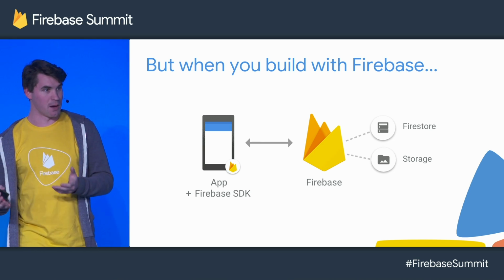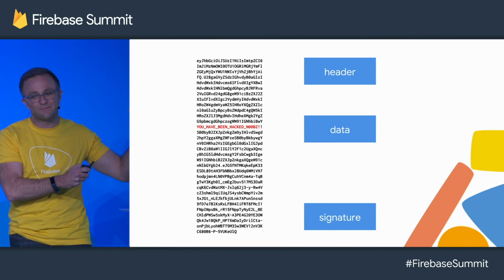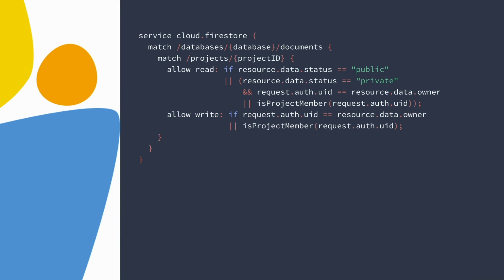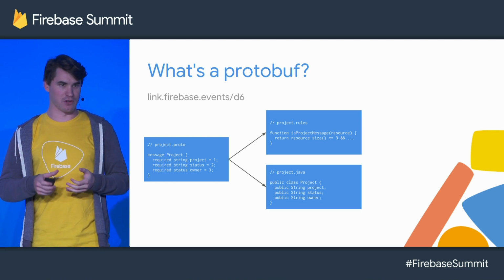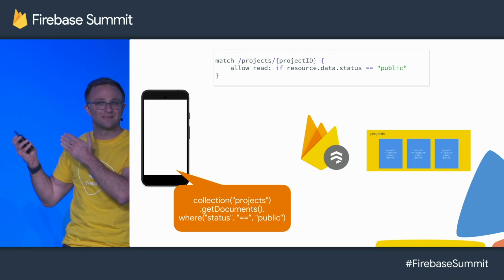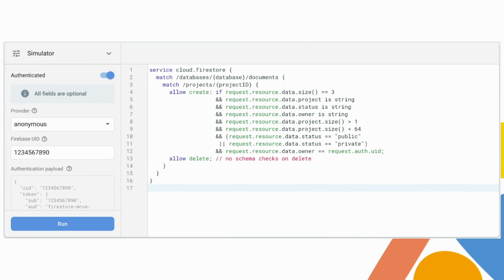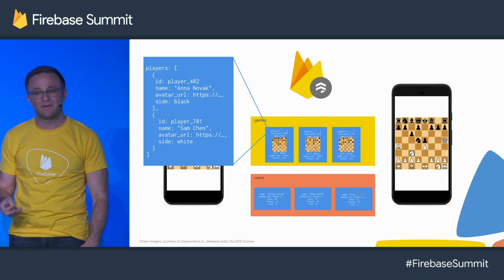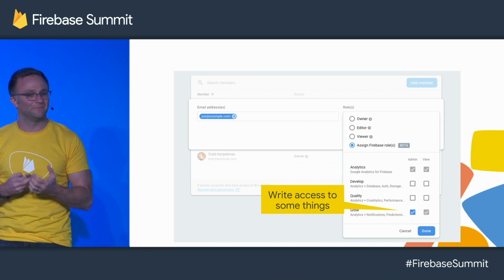Five tips to secure your app (Firebase Summit 2018)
In a world where security breaches make the front page of newspapers, how do you ensure high velocity without compromising application security? In this talk you'll learn about common application threat models, and how you can use the tools provided in Firebase to secure your apps. We'll share best practices for writing Security Rules, and how to configure IAM for least privilege access. We'll also talk about all the work Firebase automatically does for you to keep your app secure.

Want to find out more about how to implement role-based access? & Mike's video

To find out more about using Custom Auth Claims in Firebase, be sure to watch Jen's video

To get started using the Cloud Firestore simulator to test rules locally, head over to the documentation

Interested in being the first to try out next exciting features like the emulator?

Interested in learning how to use Protocol Buffers to autogenerate Rules and model objects?

Presented by: Mike McDonald and Todd Kerpelman

Give us your feedback in the comments below and help shape the future of Firebase.

FirebaseSummit event: Firebase Summit 2018; re_ty: Publish; product: Firebase - Cloud Functions, Firebase - Security Rules; fullname: Mike McDonald, Todd Kerpelman;